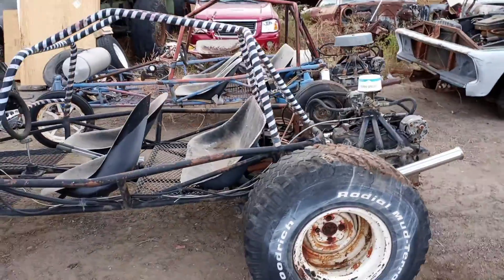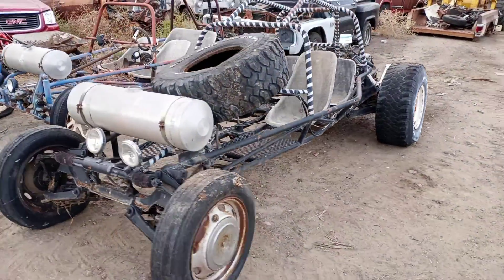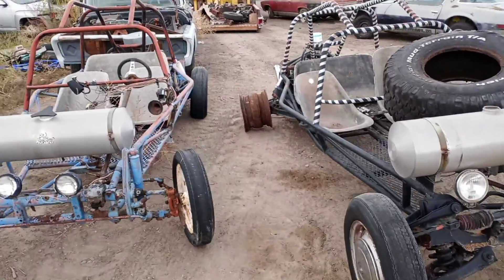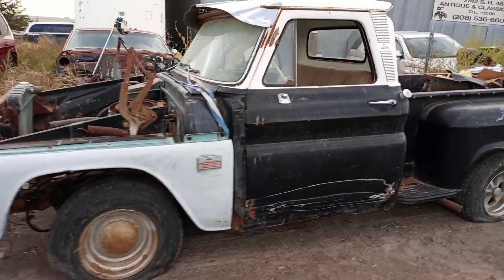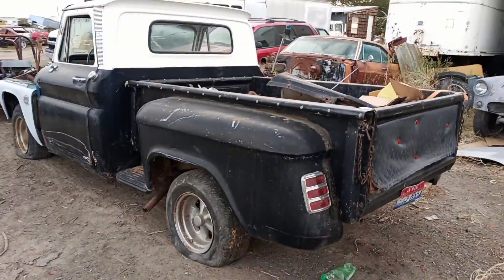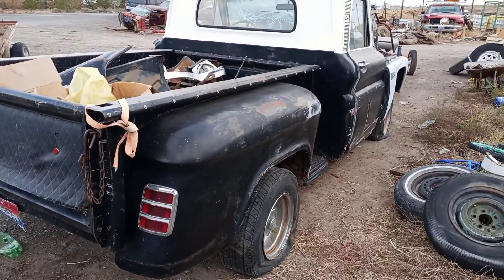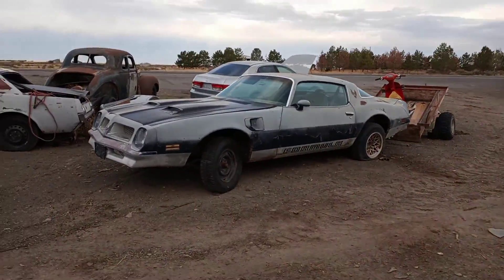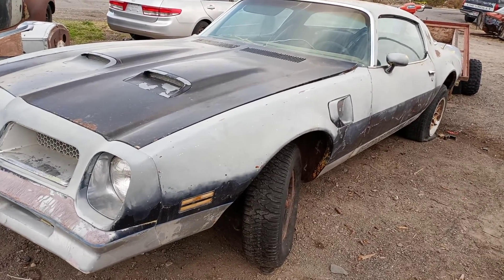Sand rails and more